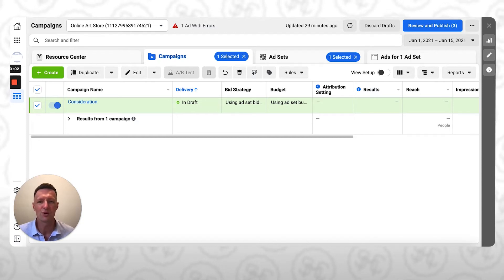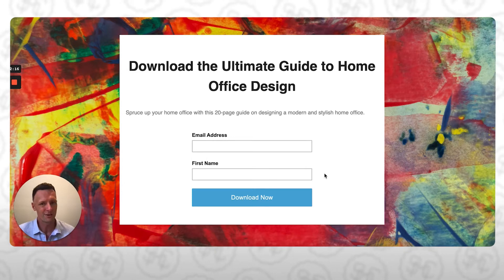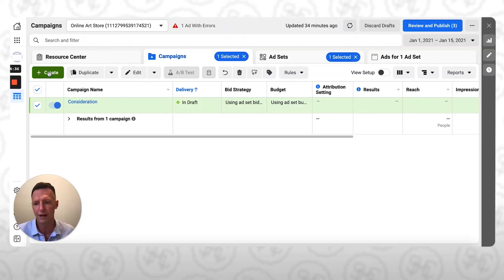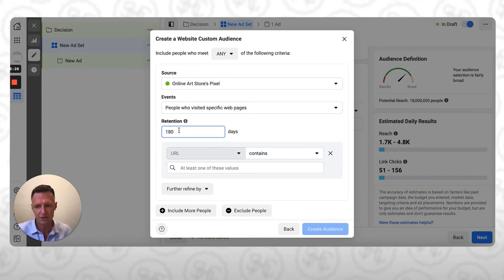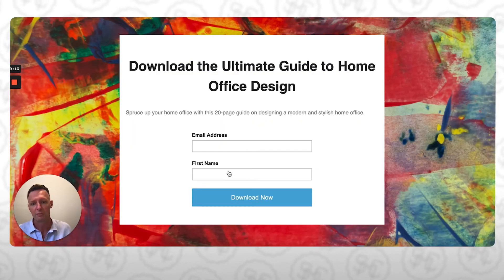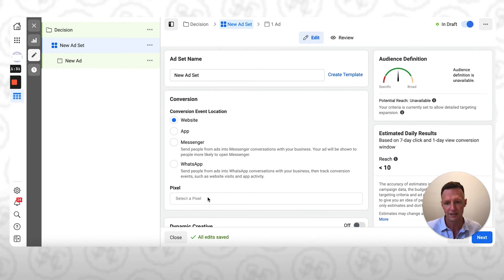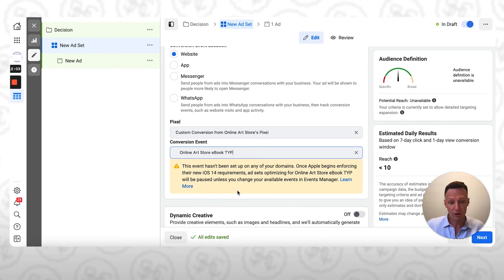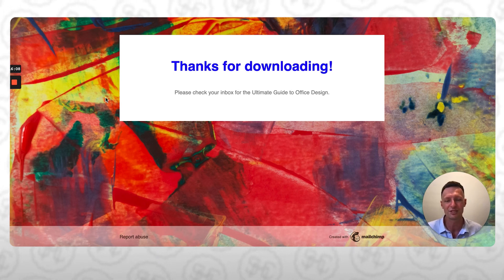How to Target People who Reach a Specific Web Page with Facebook Ads in Mailchimp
In this video our CEO & Co-Founder, Jonathon Tanner, explains how to target People who Reach a Specific Web Page with Facebook Ads in Mailchimp.

How to install the Facebook Pixel on a Mailchimp landing ⬅️ Previous Video